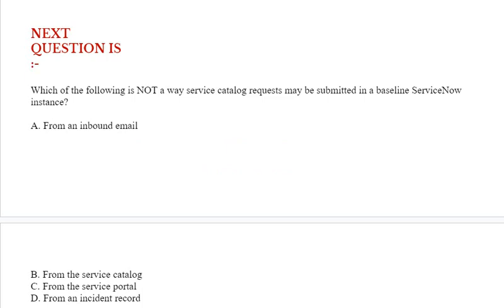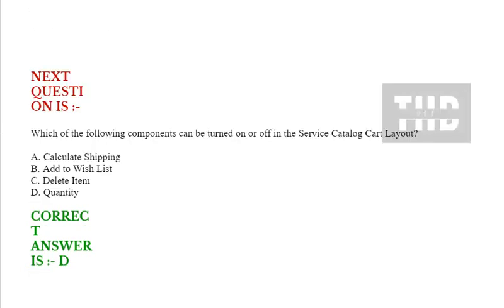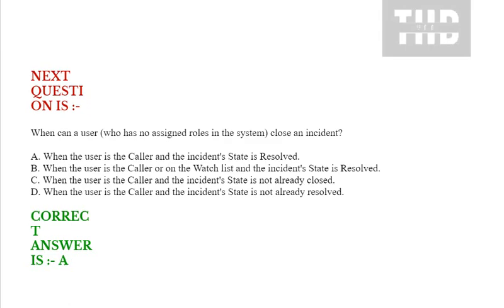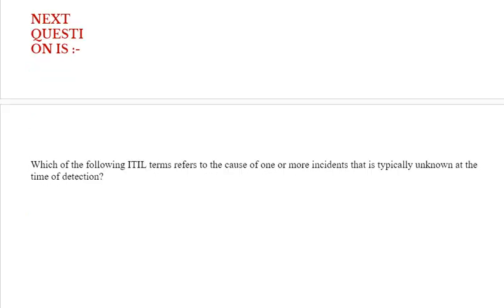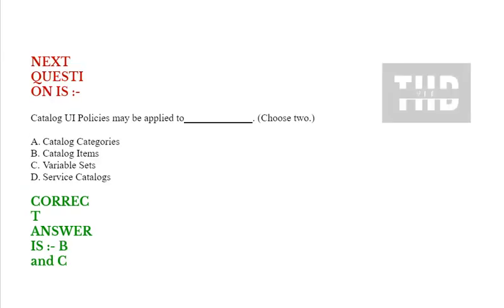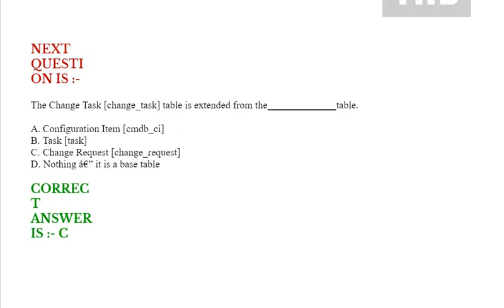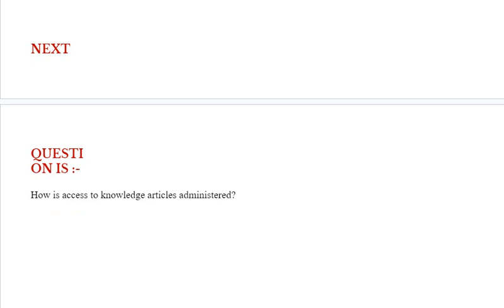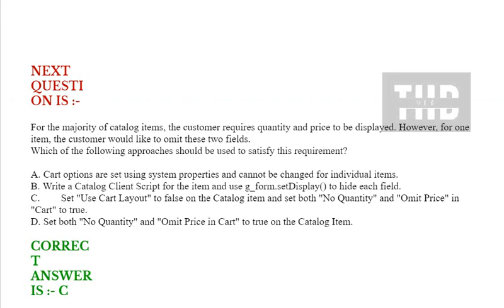Part#1:ServiceNow CIS-ITSM : ServiceNow IT Service Management- Questions and Answers